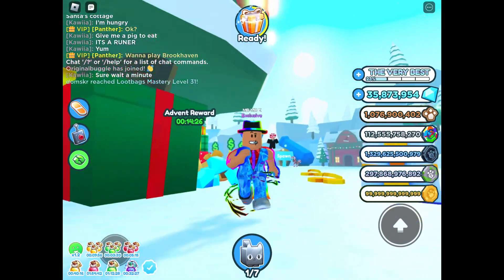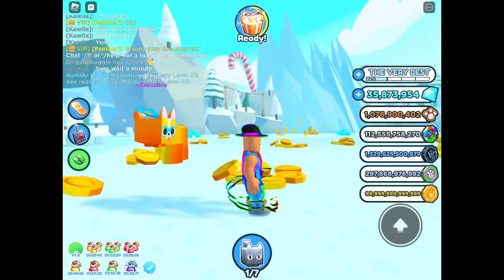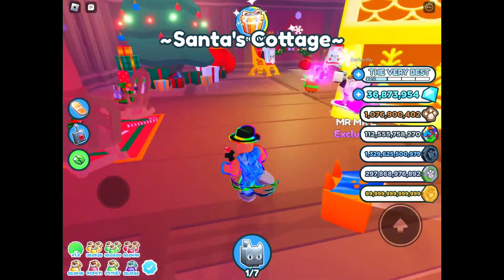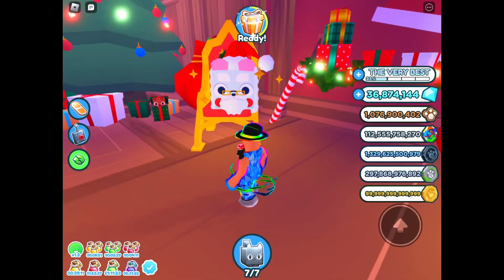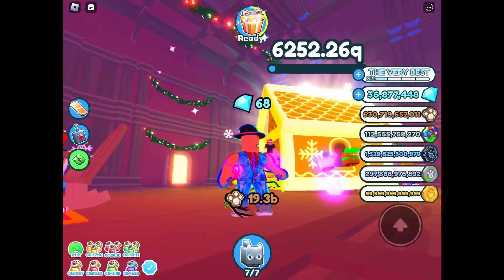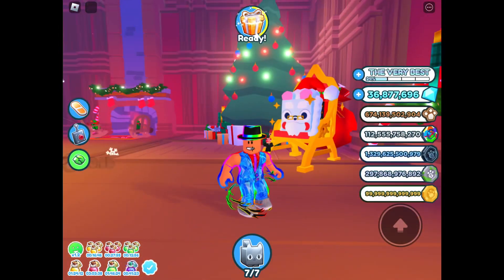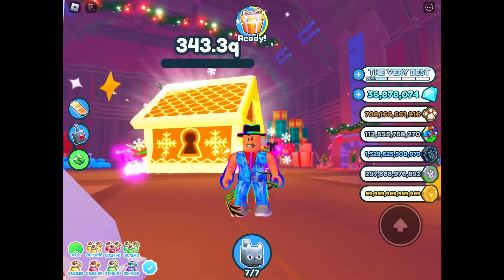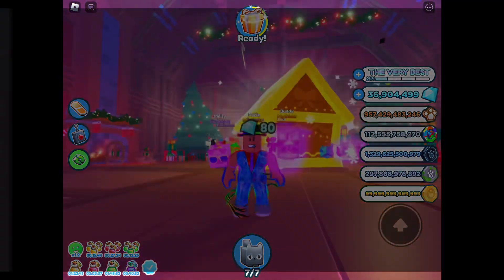Finding the Santa’s Cottage in Pet Simulator X